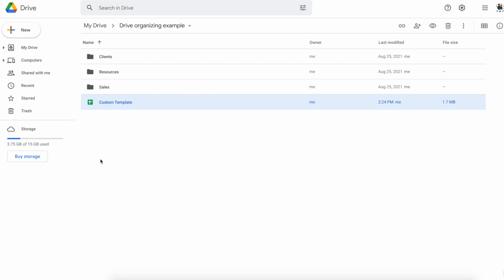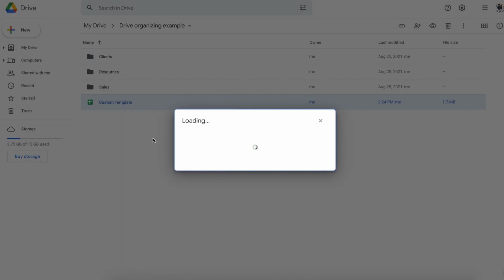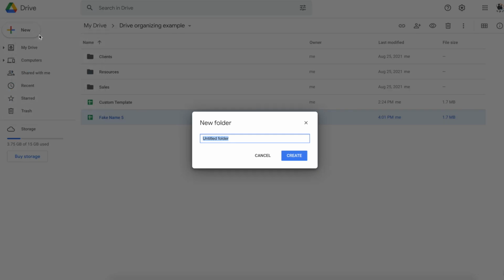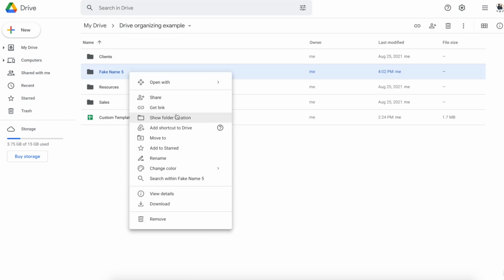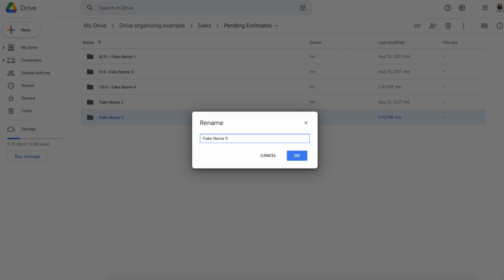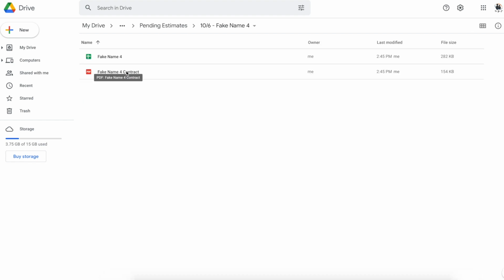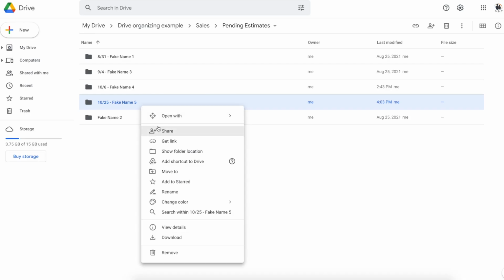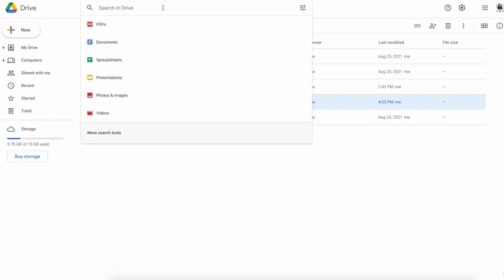Google Drive Organization